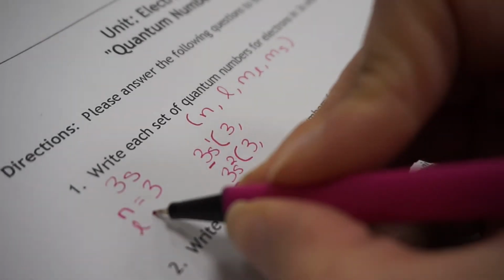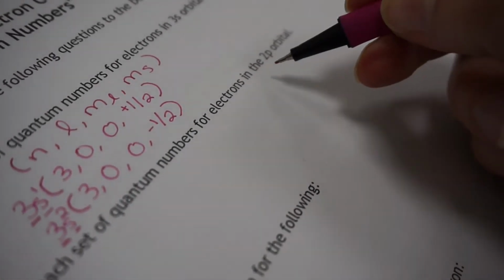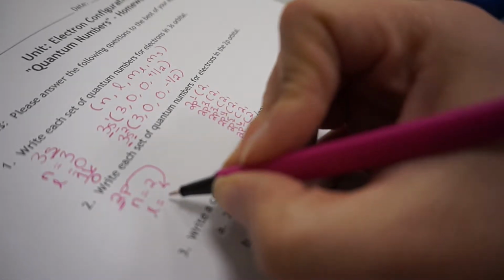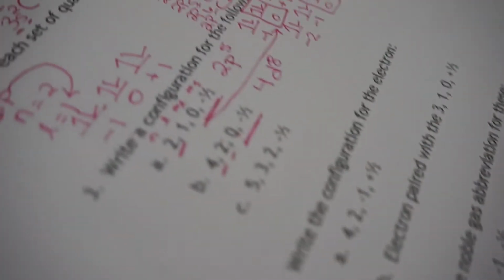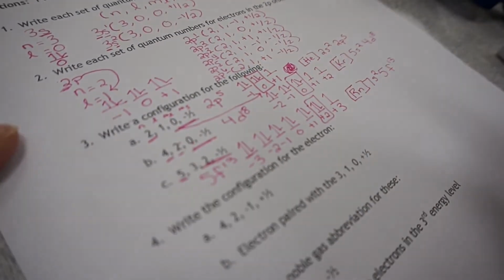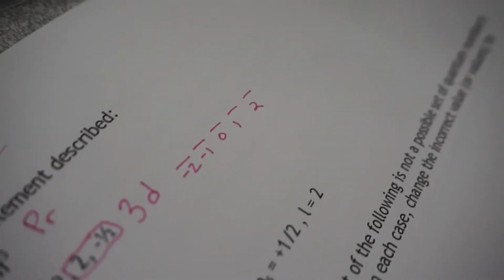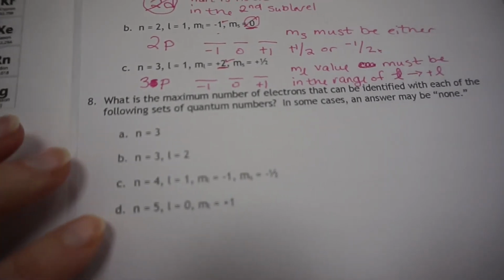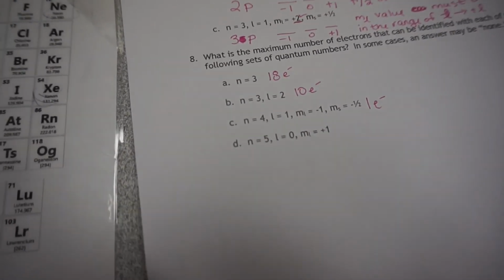Quantum Number HMWK